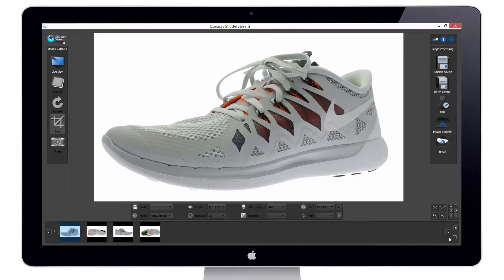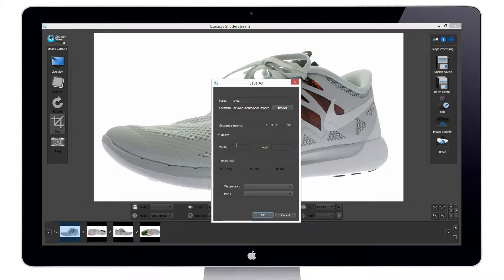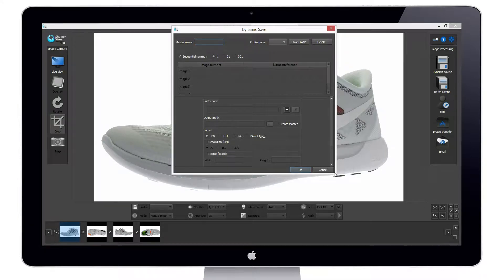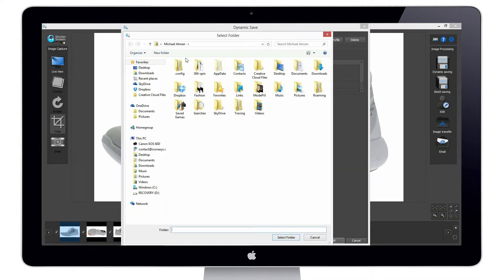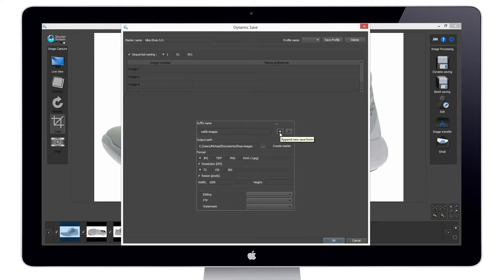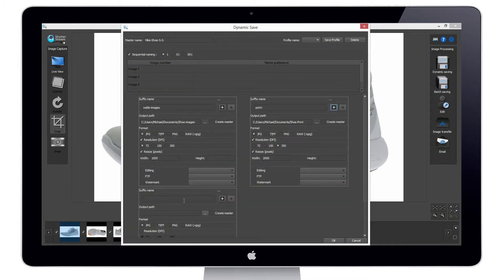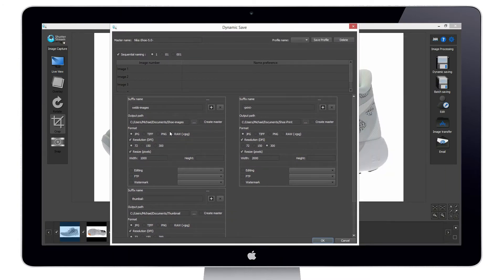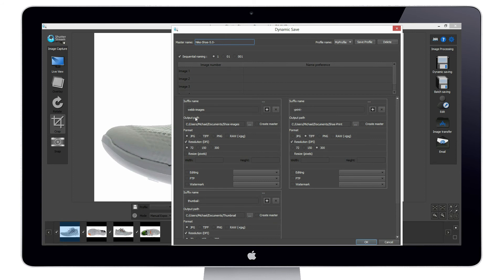Shutter Stream Image Output Options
Shutter Stream Product Photography Software includes 2 saving features: Batch Saving and Dynamic Saving. Each of these tools are focused on maximizing product photography efficiencies and ease of use, For the complete list of features in the Shutter Stream Program, please